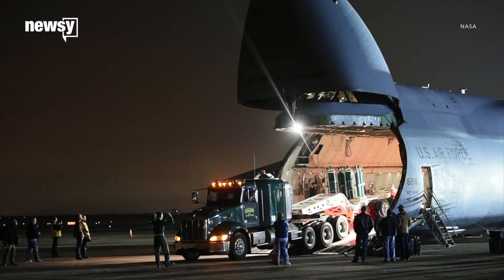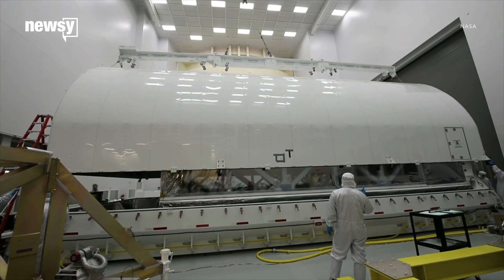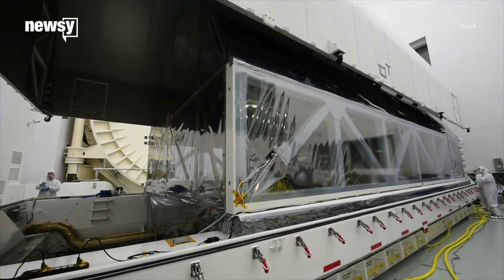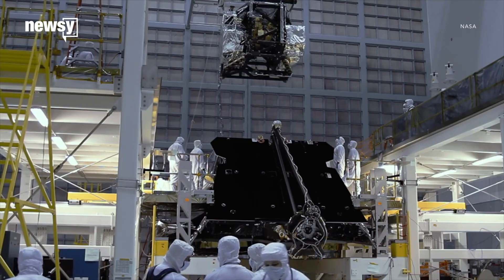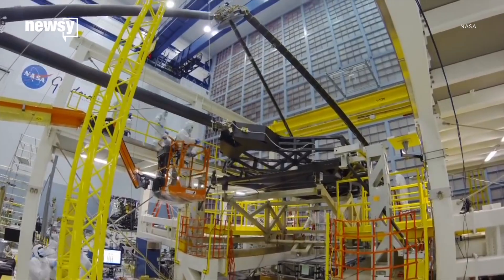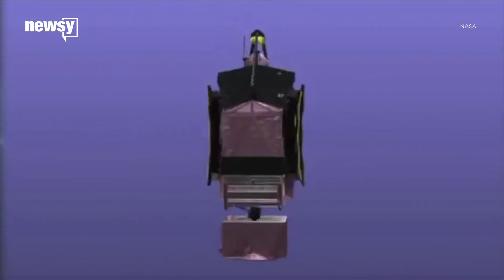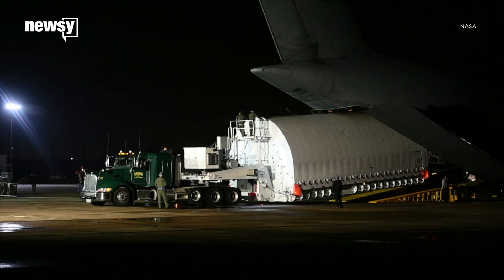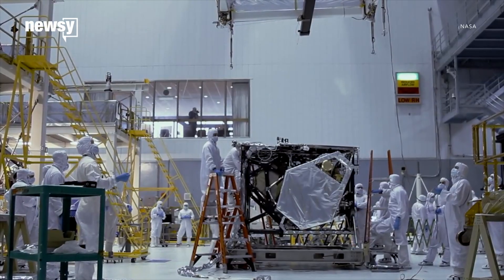How does NASA transport a $9 billion telescope?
NASA's James Webb Space Telescope will have quite the journey before it even launches into space.